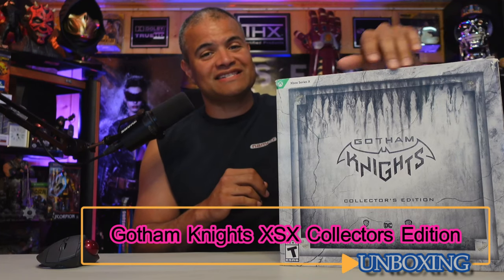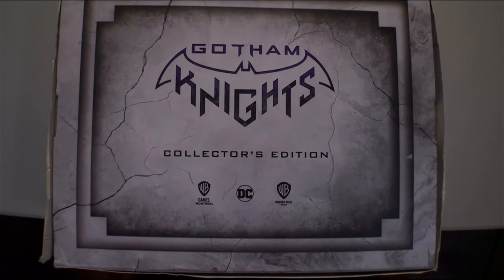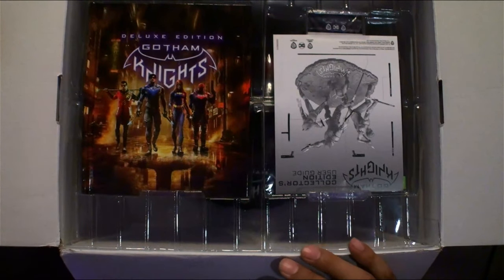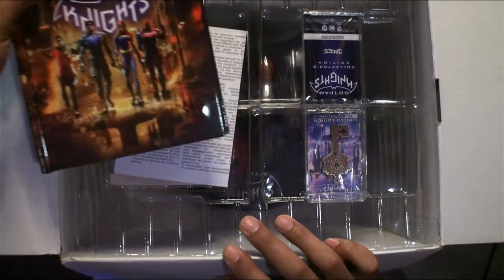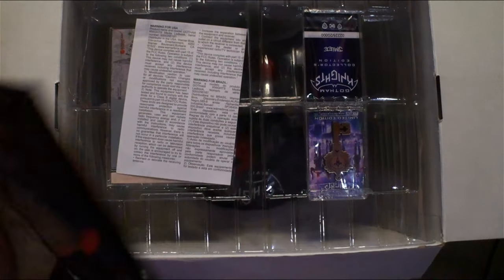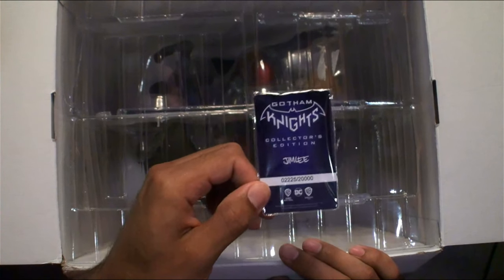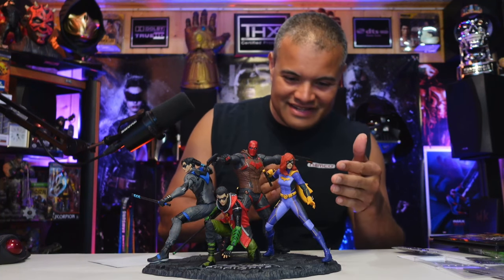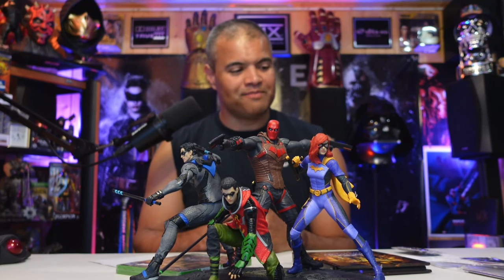Gotham Knights Collector's Edition Xbox Series X - UNBOXING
I finally get to play Gotham Knights!